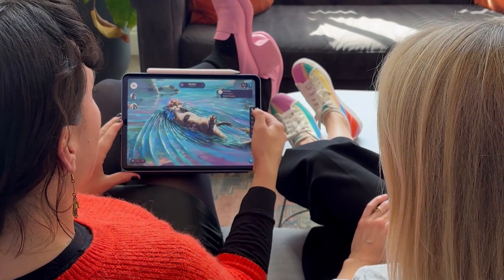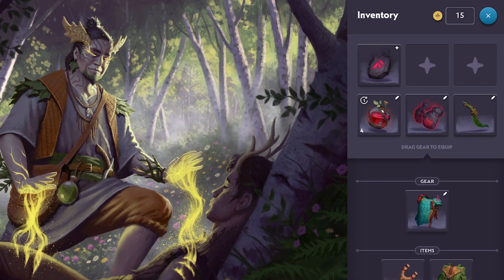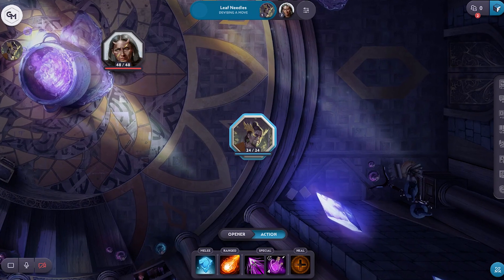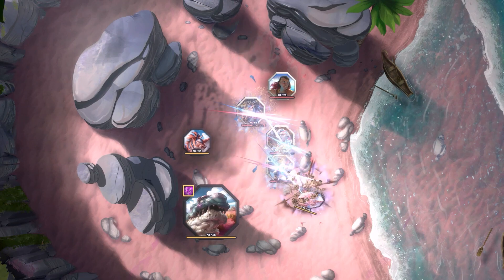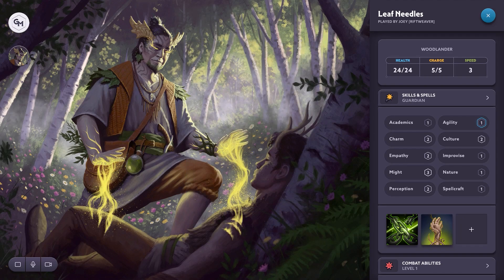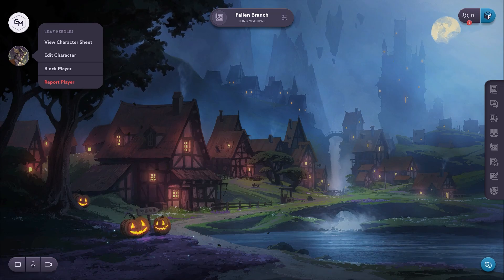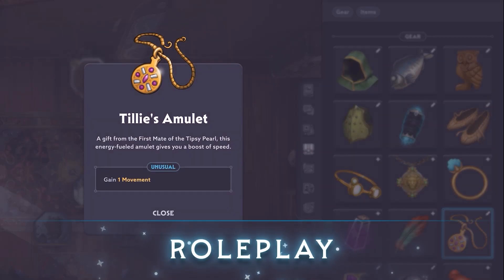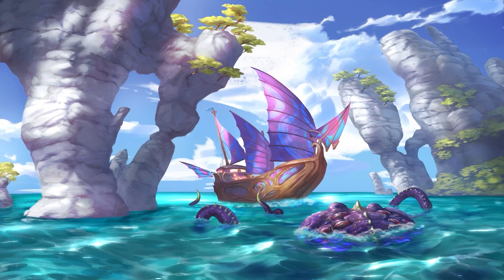Fablecraft's iPad release & quality-of-life features incoming! 🧙‍♀️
Fablecraft's coming to the iPad very soon, and it'll arrive with a bunch of quality-of-life features.

0:00 Intro
0:11 We're close to iPad release
1:02 Stackable consumables are coming
2:22 New menu for social actions
3:56 More iPad info
5:19 Outro